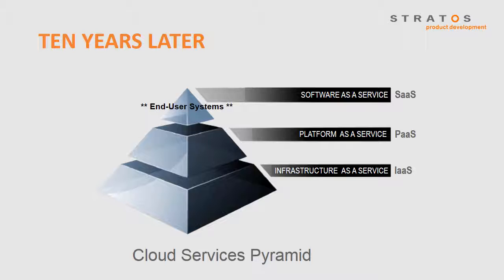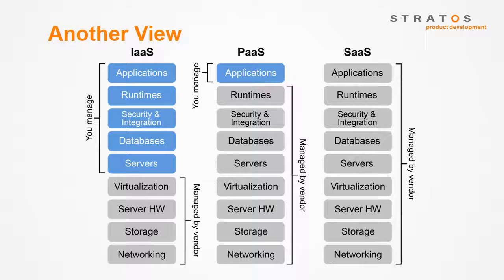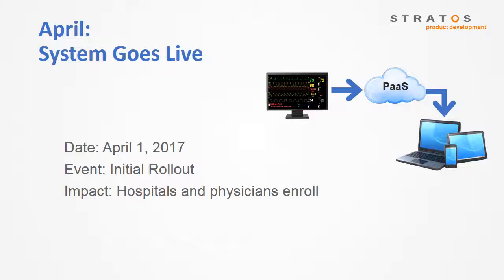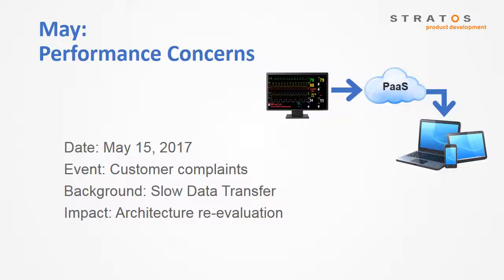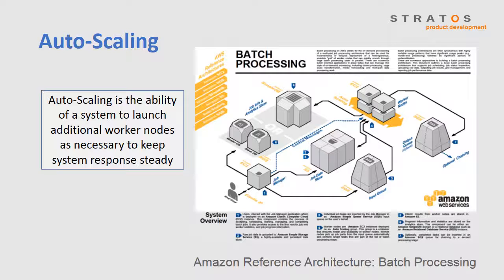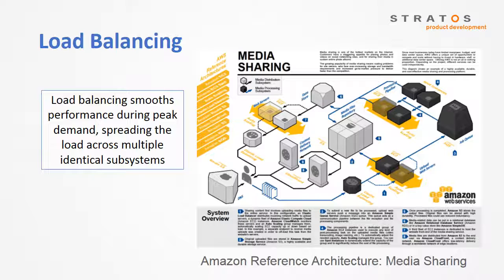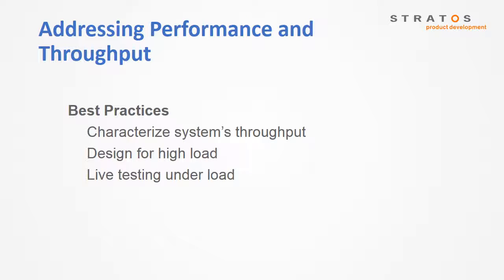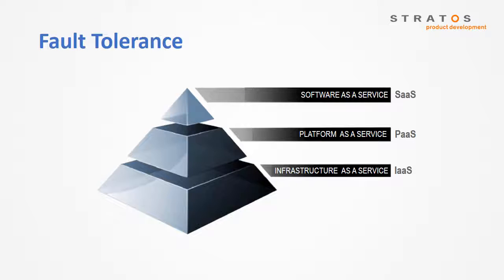Cloud-connected Medical Device Development Challenges and Solutions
In this 30-minute webinar, we will examine many aspects of cloud-connected devices, pitfalls that can occur with such devices and how to avoid them.